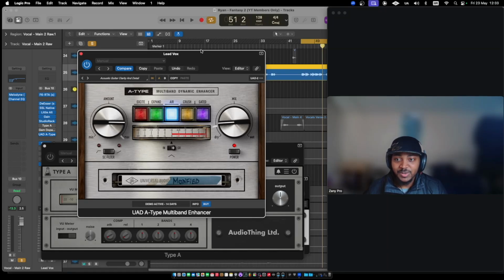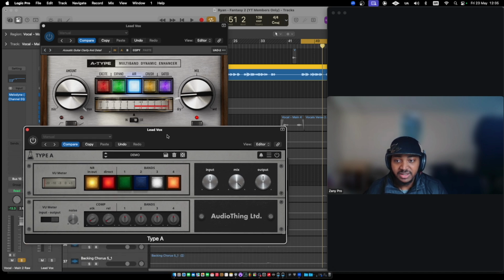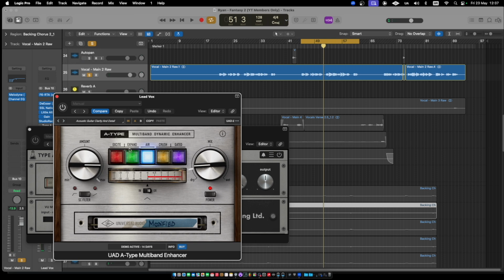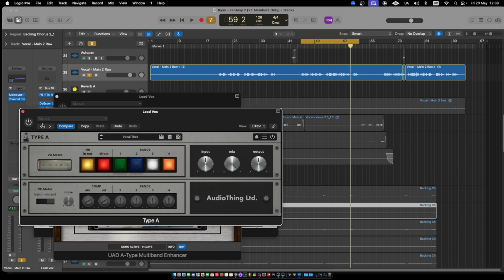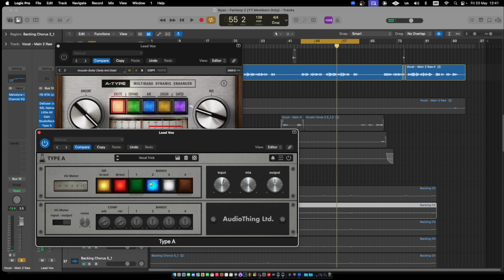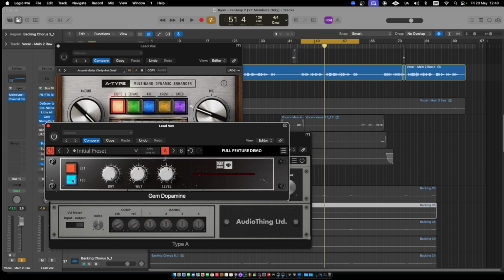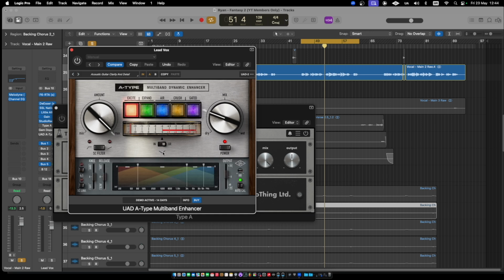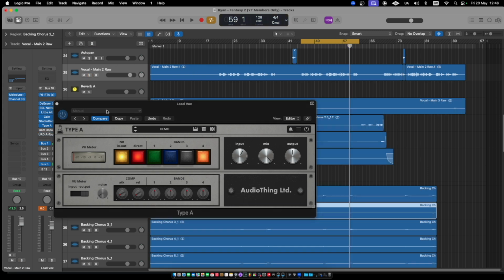UAD A Type Enhancer vs AudioThing Type A | Overloud Gem Dopamine (The Battle Of Enhancers)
TIME STAMP:
0:00 - Intro
0:30 - Overview
2:55 - Audio Examples on Vocal
3:10 - UAD A Type vs Audio Thing Type A
5:28 - Overloud Gem Dopamine
6:17 - Audio Thing Type A vs UAD A Type
12:15 - Inside A Full Mix
10:22 - Final Thought